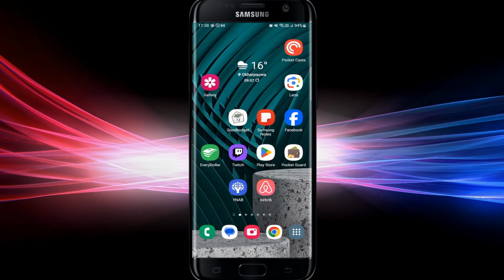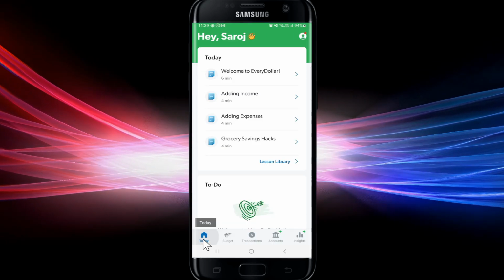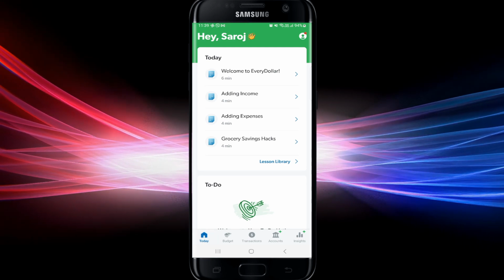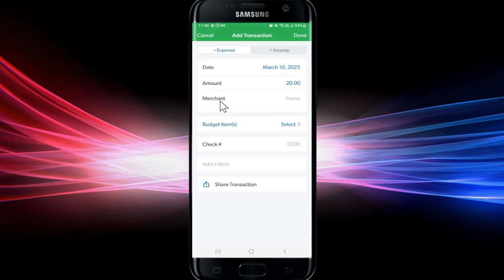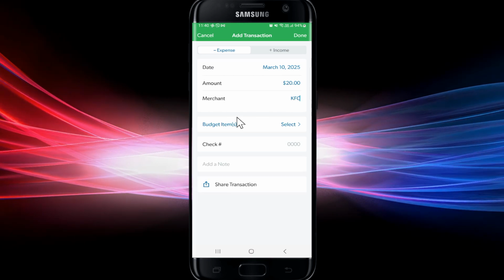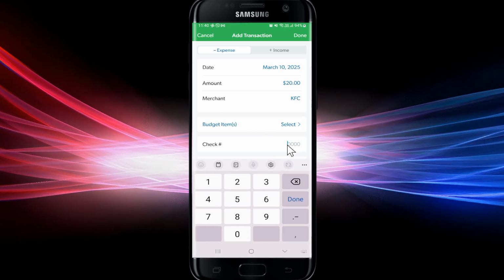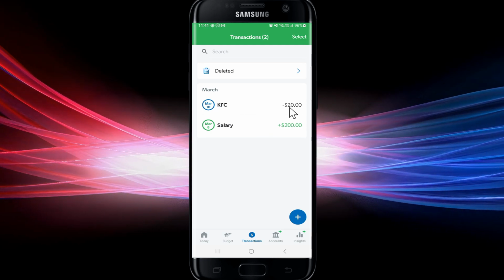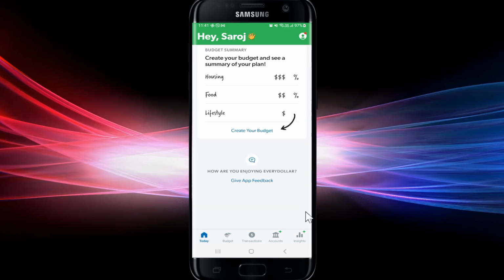How to Add Expense Transaction in EveryDollar App 2025?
Need to add an expense transaction in EveryDollar? Accurately tracking your spending helps you stay on top of your budget. Open the EveryDollar app, go to your budget, tap "Add Transaction", select "Expense", enter the amount, choose the category, and save the entry. Your expense will now be reflected in your budget, keeping your finances organized.